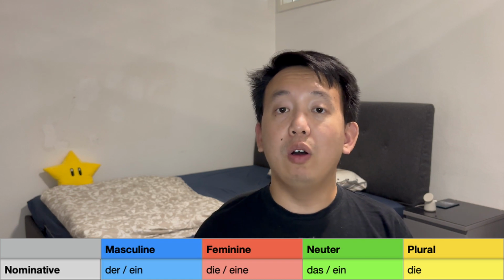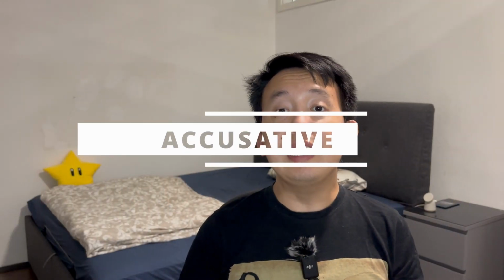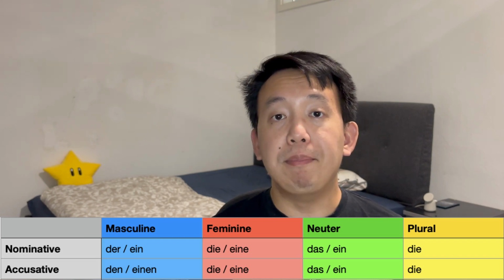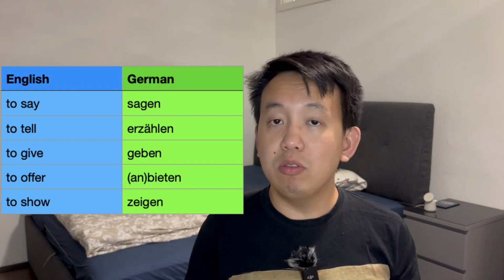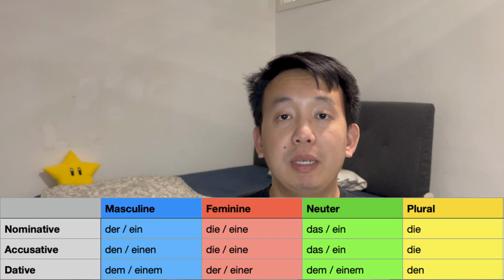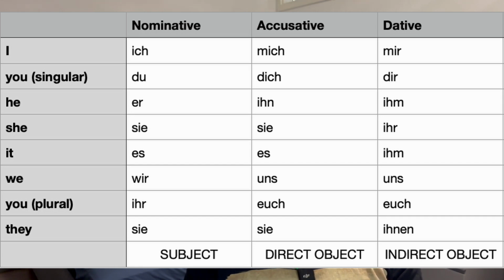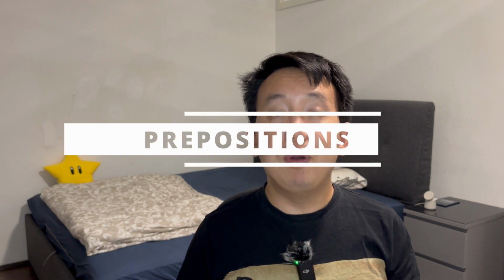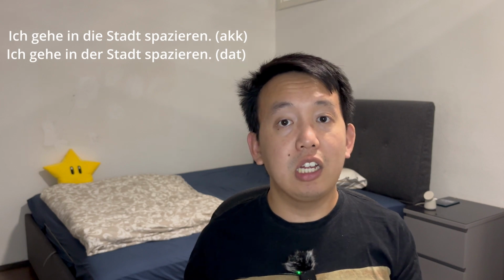Understanding Accusative and Dative | German 101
Still continuing on the German grammar series, today we talk about two of four cases: accusative and dative.

00:00 Intro
00:40 Review of nominative case
03:09 Accusative
05:34 Dative
10:48 Prepositions
14:13 Outro

My name is Yohanes, and I am a language enthusiast. My mother tongue is Indonesian, and I speak the following languages (with a decreasing order of fluency): English, French, German, Spanish. I also learn(ed) Korean, Chinese, and Finnish, but I wouldn't say that I "speak" the language (yet) :)